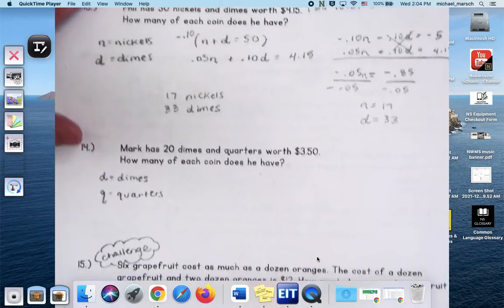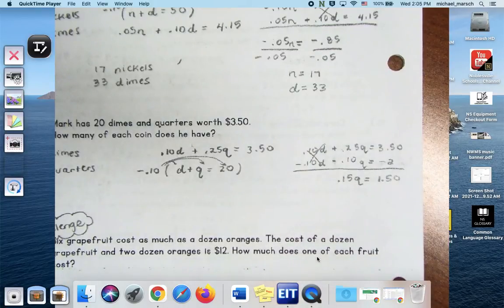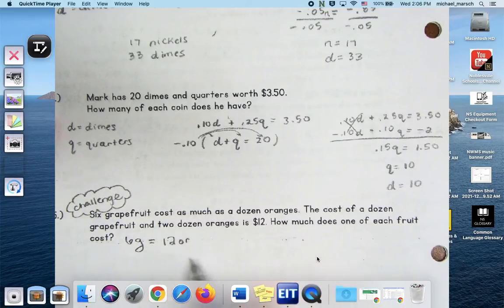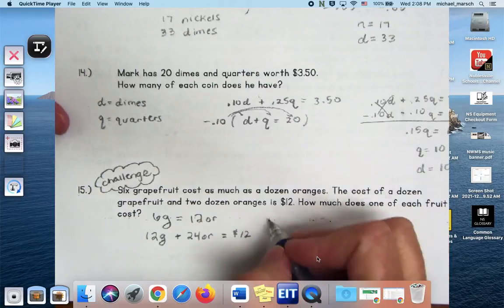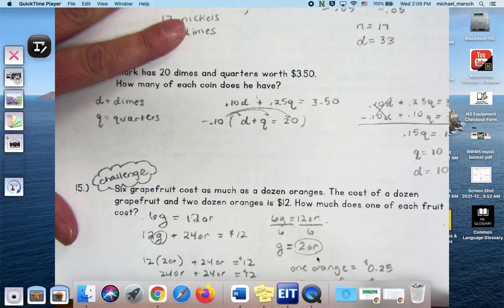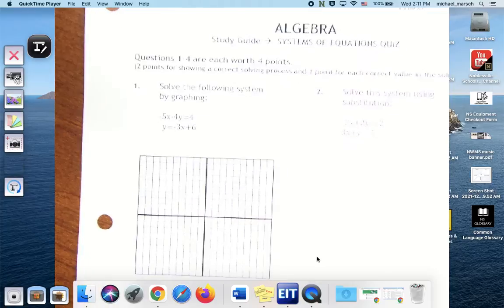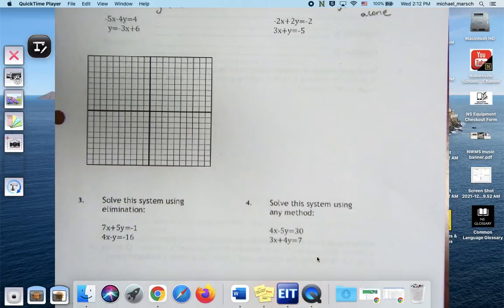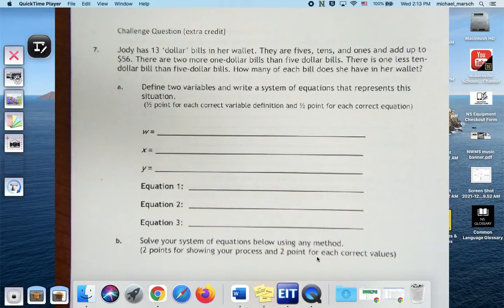Algebra - Week 21 Systems Word Problems Packet (answers part 2, after lunch)